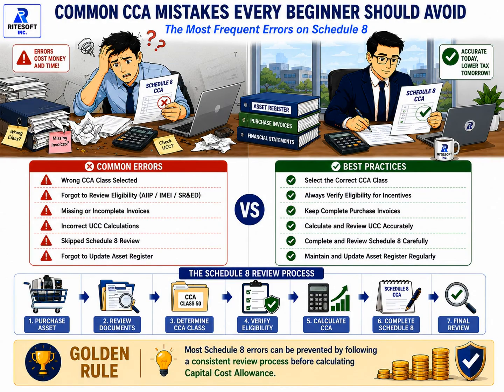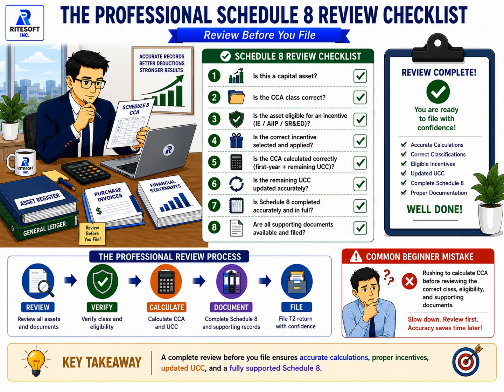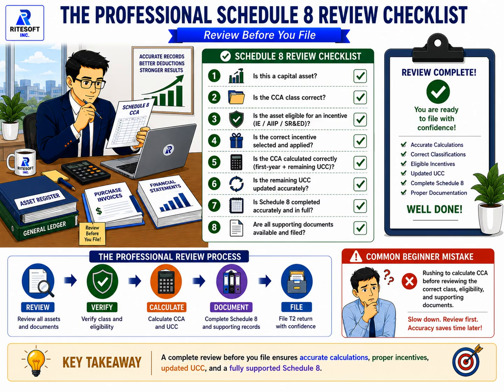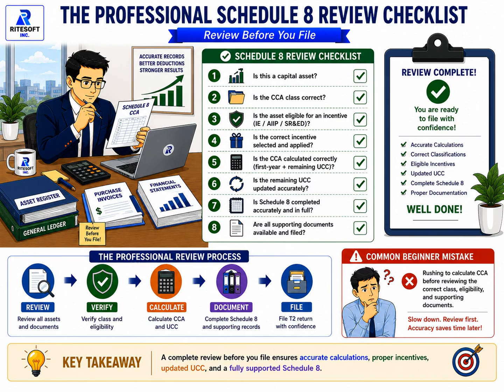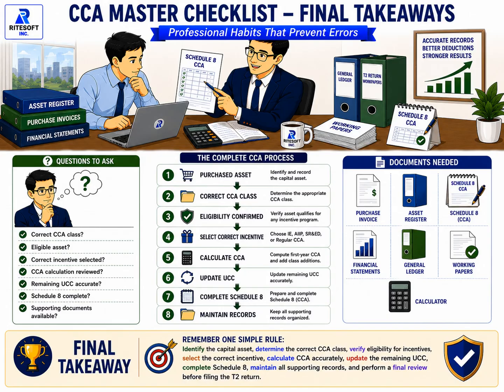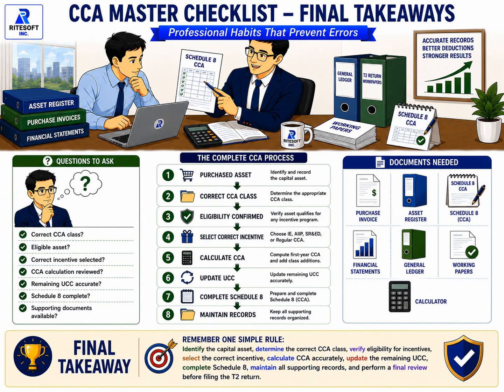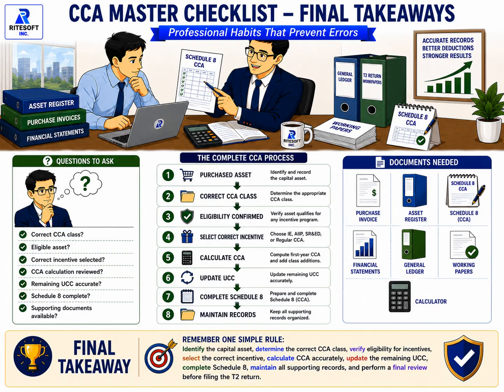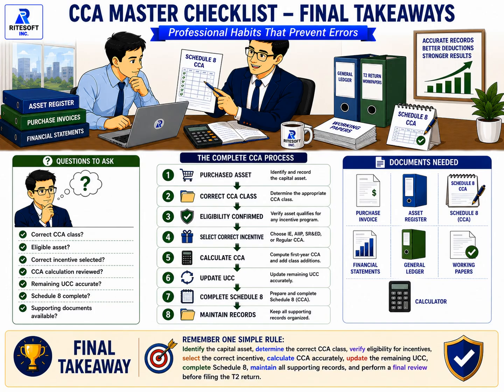25 - Avoiding Common Schedule 8 CCA Mistakes: Essential Checklist for Canadian Corporations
Are you preparing Schedule 8 for your Canadian corporate tax return? Learn how to avoid the most frequent CCA (Capital Cost Allowance) errors that can impact your T2 filing. This video provides practical guidance to help beginners develop professional review habits and ensure accurate tax reporting.

Discover the top mistakes that new tax preparers make when handling CCA calculations, supporting documentation, asset classification, and more. We'll walk through a step-by-step checklist so you can confidently complete Schedule 8 and reduce the chance of costly errors. Perfect for accountants and business owners handling corporate taxes in Canada.

Topics Covered:
1 - Most common Schedule 8 errors beginners make
2 - Importance of correct CCA class selection
3 - Verifying eligibility for CCA incentives (Immediate Expensing & AIIP)
4 - Maintaining supporting documentation for CCA claims
5 - Accurate UCC (Undepreciated Capital Cost) calculations
6 - Final checklist and review process for Schedule 8
7 - Professional habits to prevent errors in CCA reporting